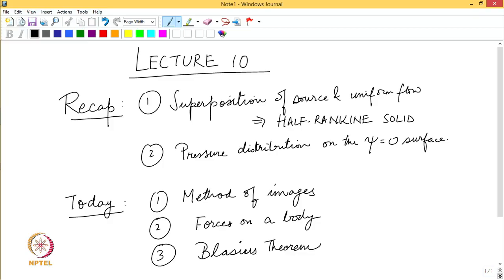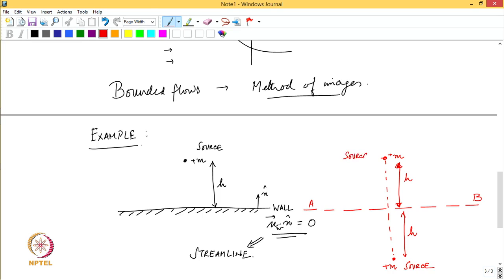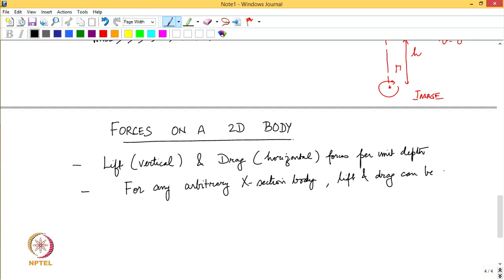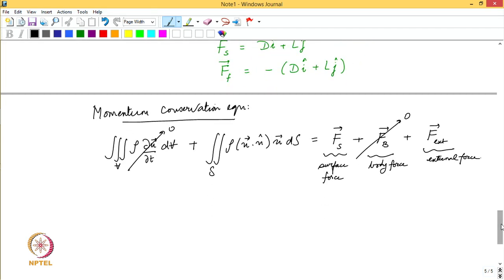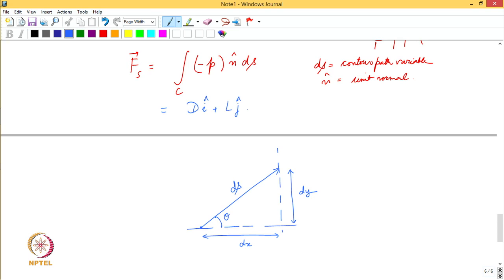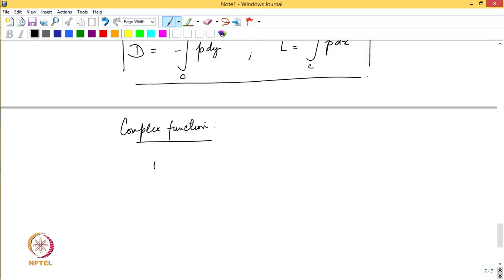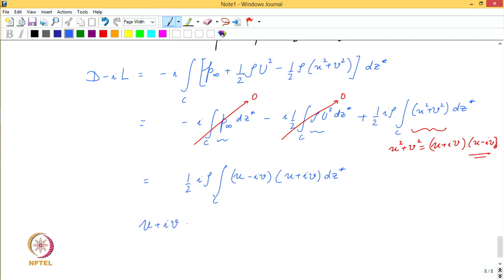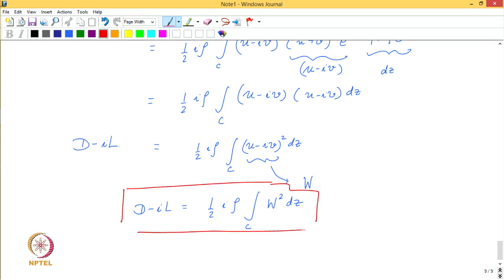Method of images, Forces on a body, Blasius theorem